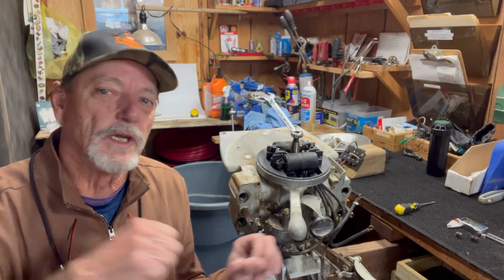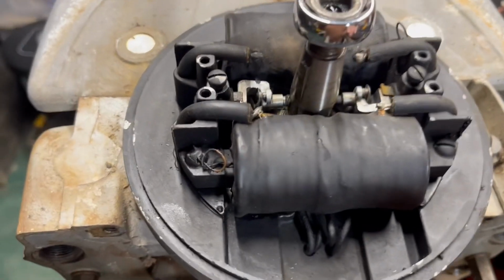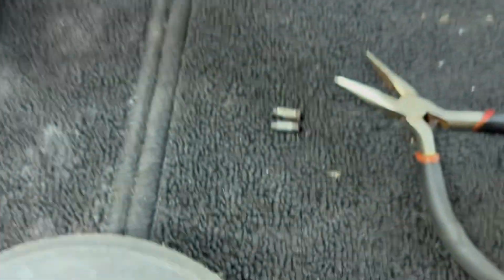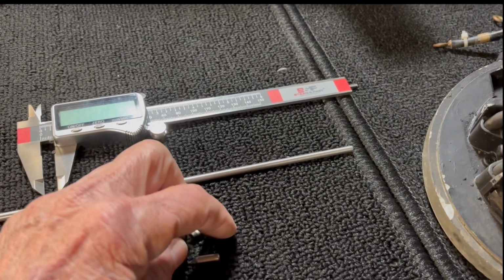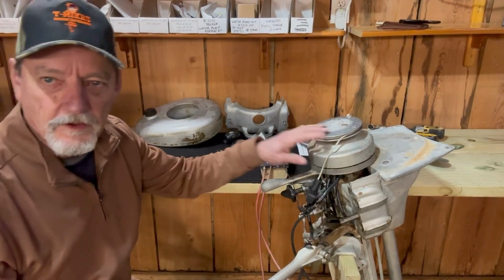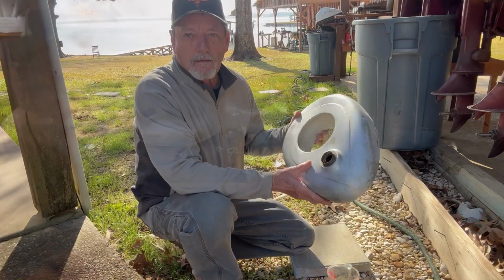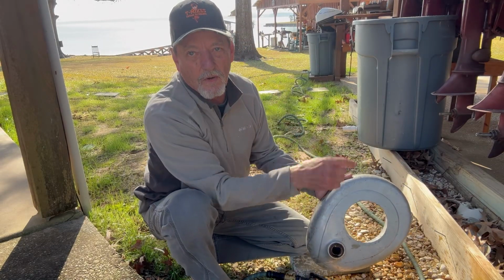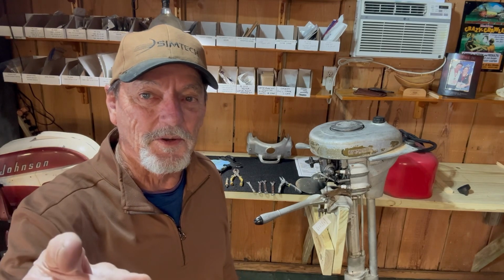Episode 4 “9.7 Motor” Spark Issues Evinrude 1945 9.7 HP